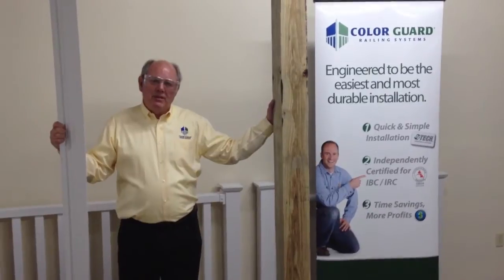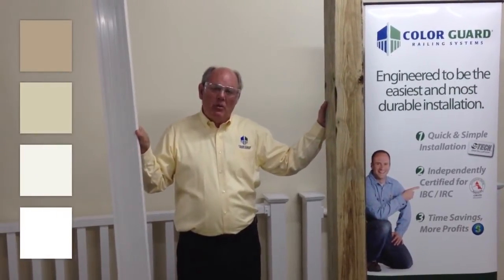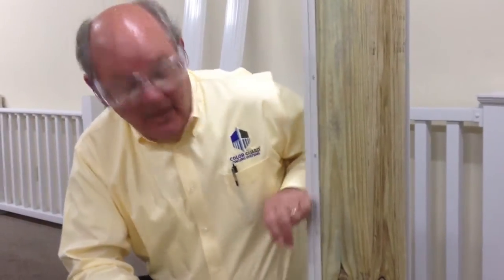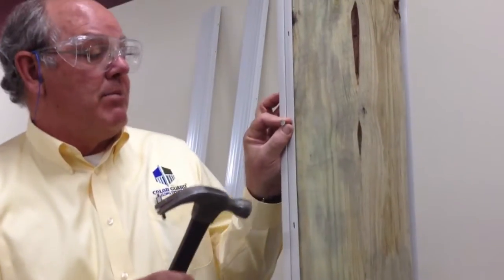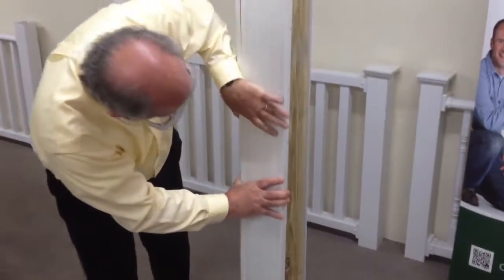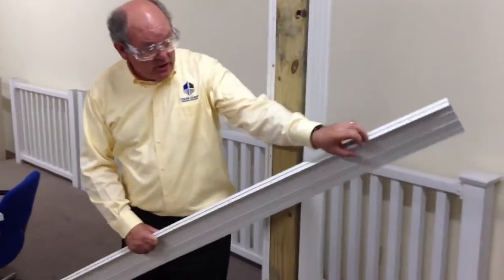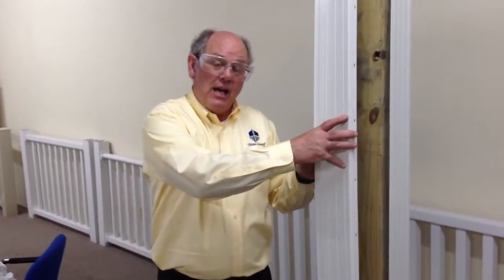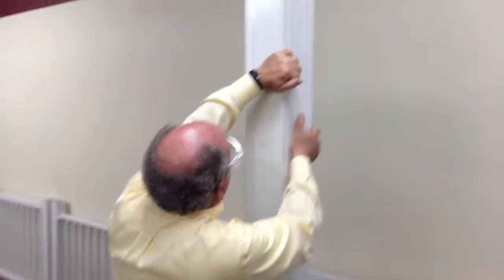Color Guard Tip #7: How to Install a Color Guard Post Wrap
We show you how simple it is to install a Color Guard Railing post wrap over an existing wooden post.